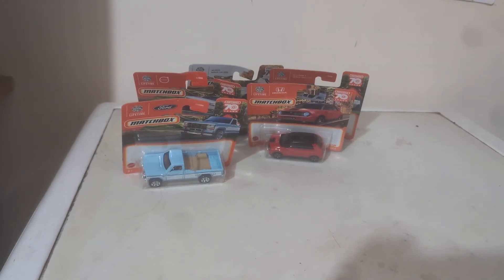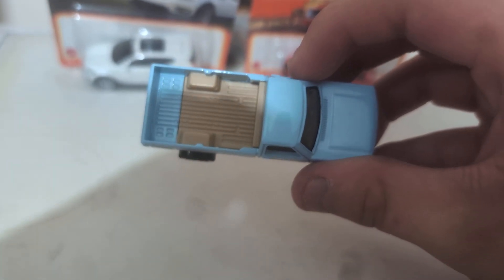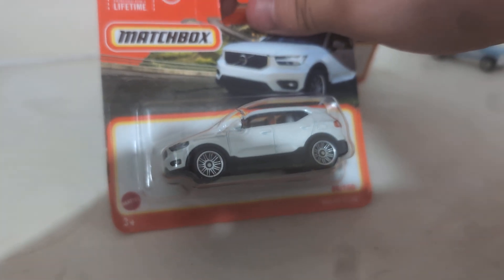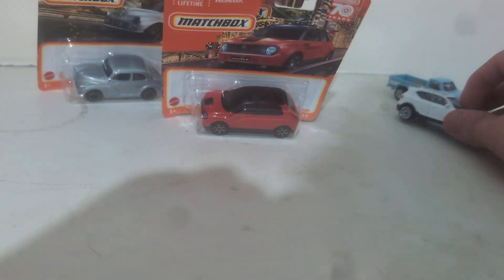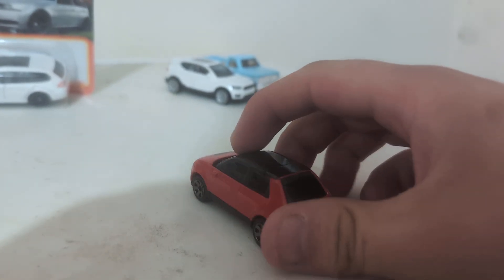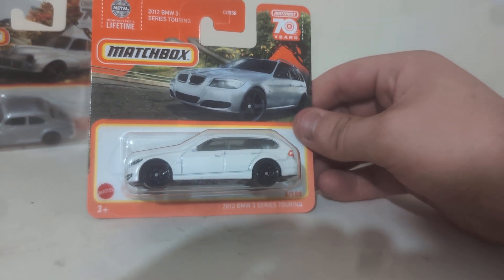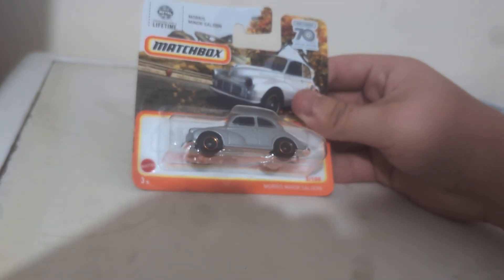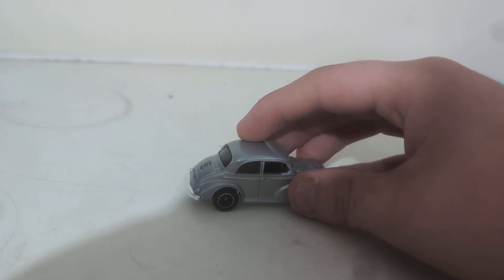new matchbox cars 2024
Mattel.com